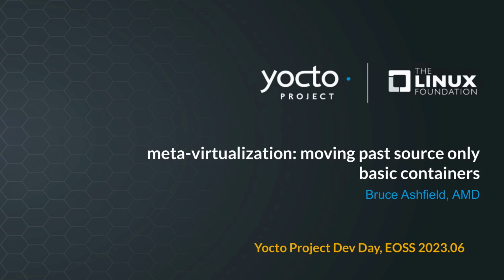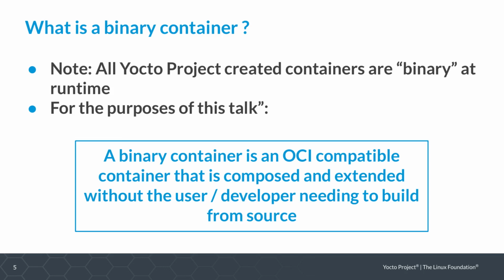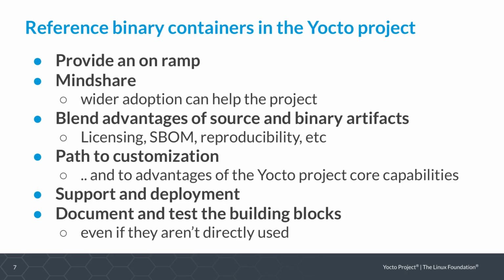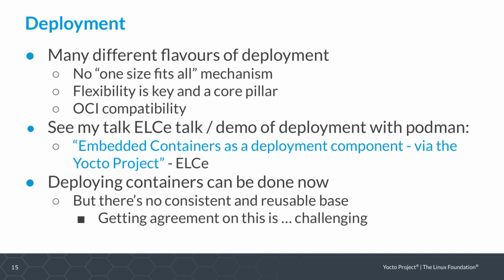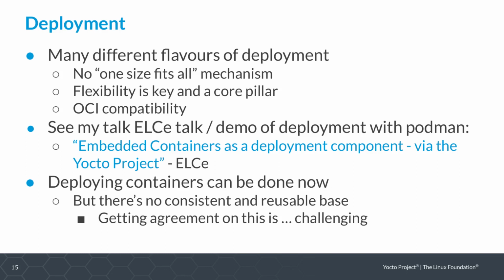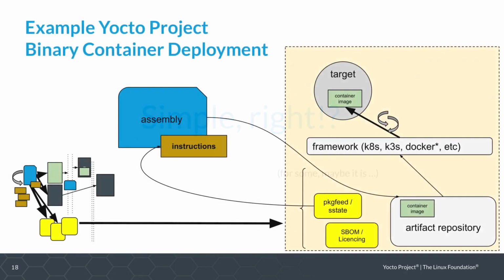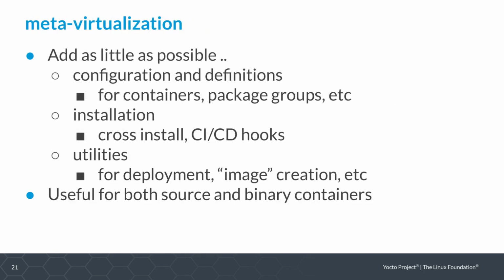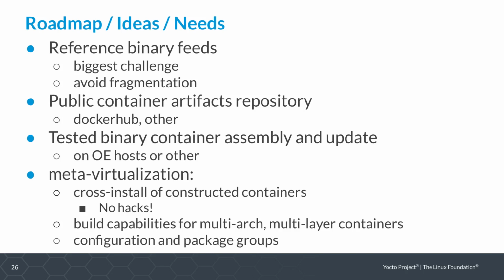YPDD 2023 - meta-virtualization: moving past source-only, basic containers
This presentation is a status report, a roadmap and a reference for
creating a binary / re-usable container image that can be leveraged by
existing 3rd party container tools and frameworks. It is suitable for
both beginners and advanced developers.